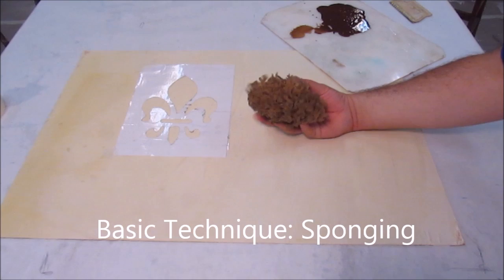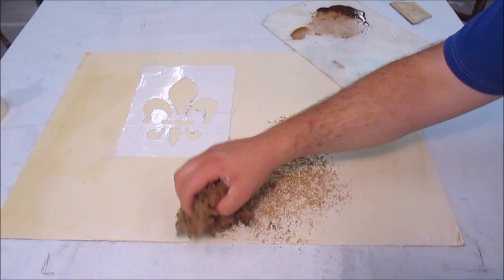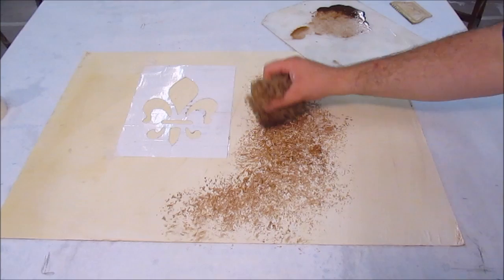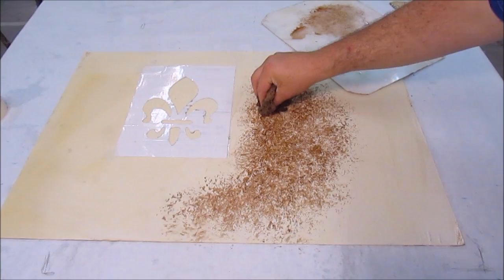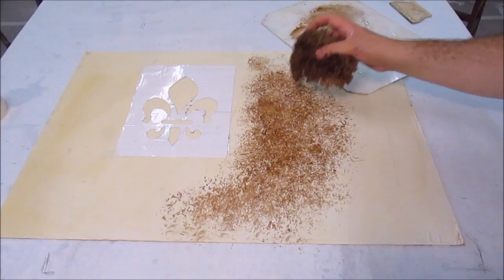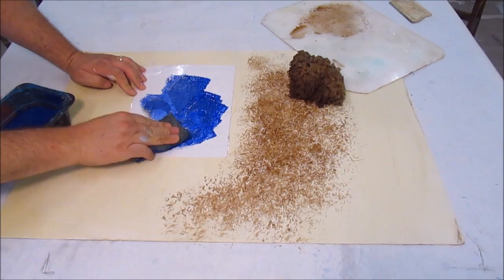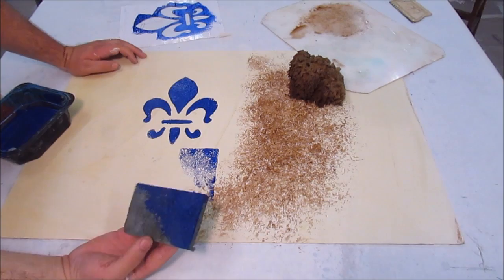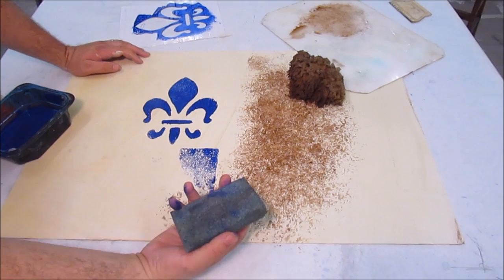Painting for Performance - 4 Sponging